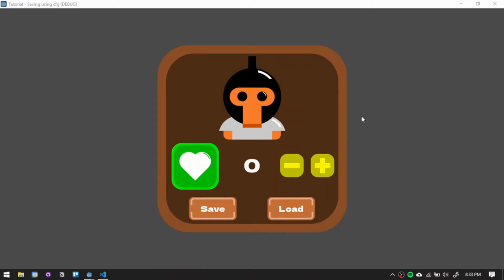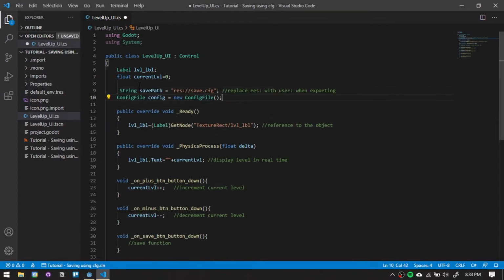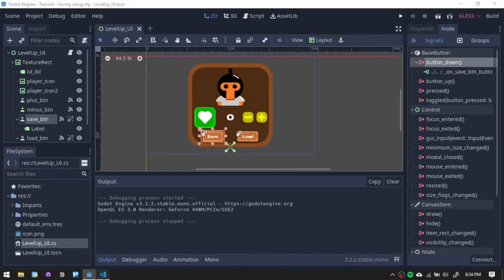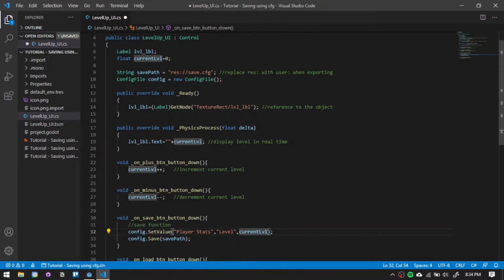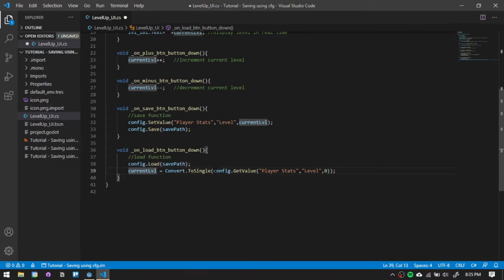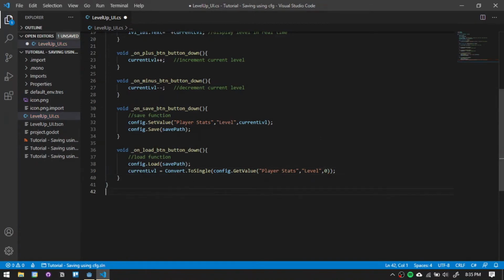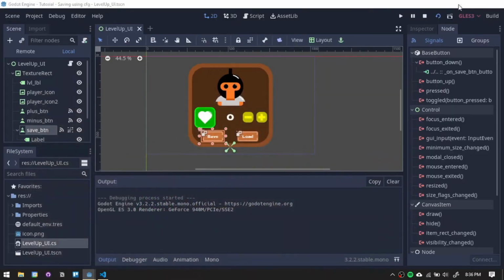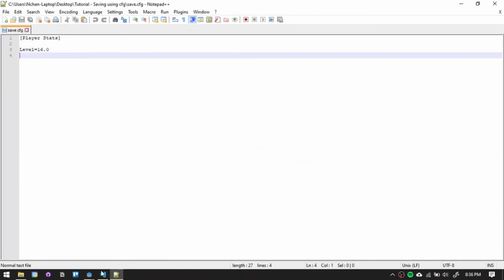Saving using Config Tutorial - Godot C#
A simple save function for a godot game project.

Disclamer:
You cannot export your game to Mac(Apple) the moment this video was recorded.